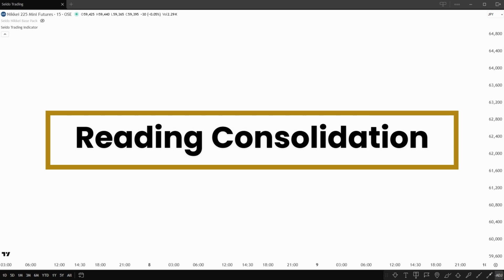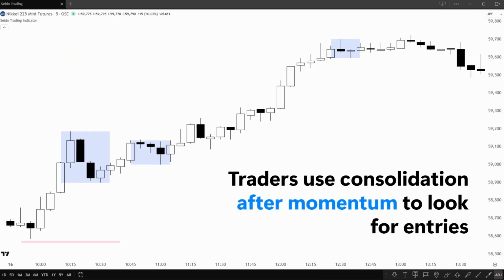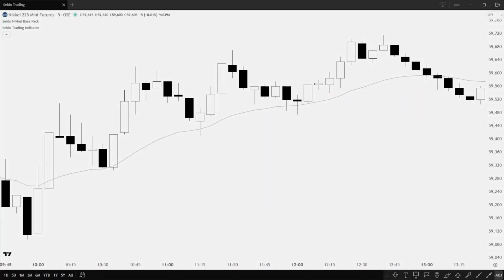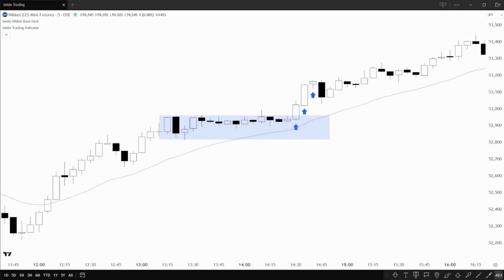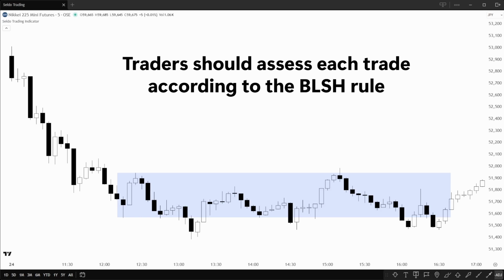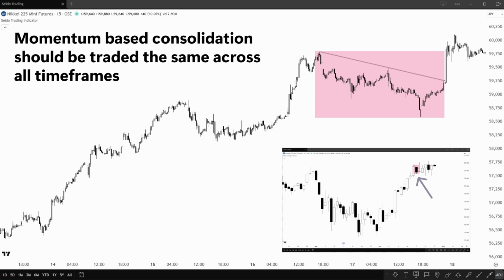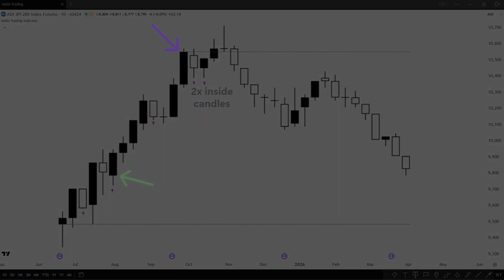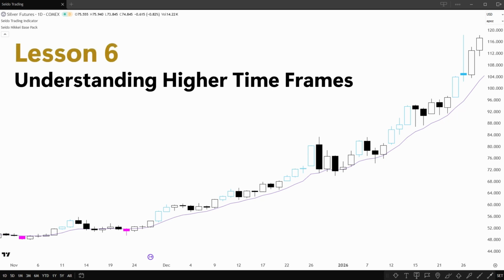Consolidation Patterns │ Lesson 5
Every consolidation pattern is a trading range — whether it is a flag, a triangle, an inside bar, or a period of sideways movement. Once you understand that, the entry logic is always the same. This lesson covers why consolidation patterns work using the trapped traders dynamic, how to apply buy low sell high to any pattern type, how the break of a range defines your stop, and how the same structure appears differently across timeframes.

Part of the Seido Trading Learn to Trade series — 9 free lessons covering price action from candlestick reading to strategy construction.